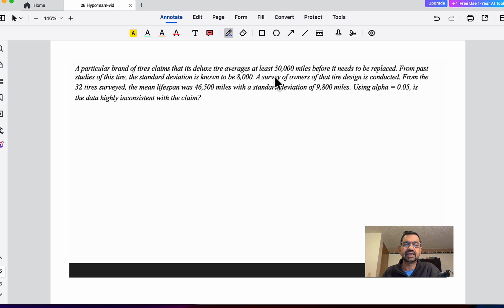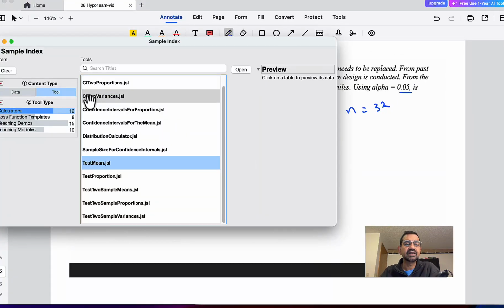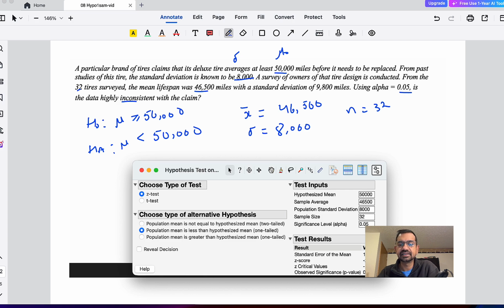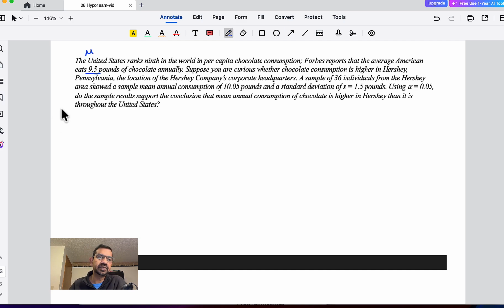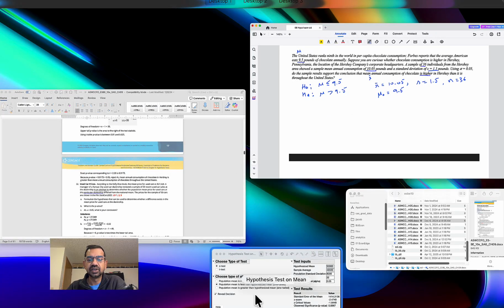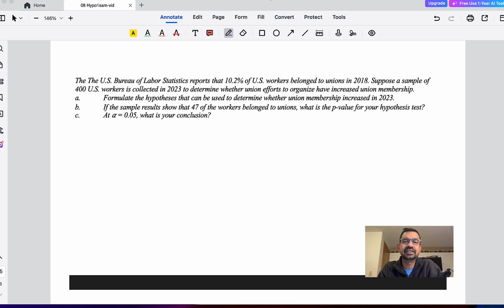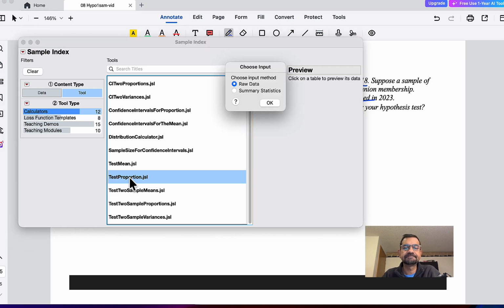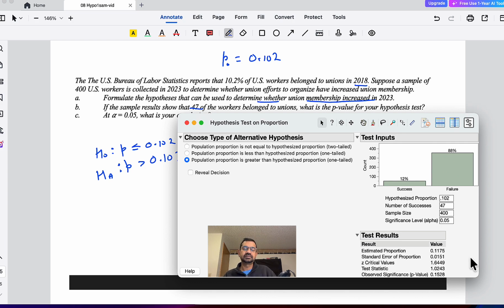How to Use JMP Calculators for One-Sample Hypothesis Testing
This final video in the hypothesis testing series shows how to take all the theoretical concepts in hypothesis testing learned so far and apply them directly within JMP using its built-in calculators.

[00:01] Introduction: Using JMP for Intuitive One-Sample Testing
[00:41] Case 1: Testing the Population Mean with Known Sigma (Z-Test)
[02:17] JMP Tutorial: Accessing and Using the "Test Mean" Calculator
[04:40] Case 2: Testing the Mean with Unknown Sigma (T-Test)
[06:26] Setting up Right-Tail Tests in JMP for Chocolate Consumption
[07:58] Case 3: Hypothesis Testing for Population Proportions
[09:31] JMP Tutorial: Using the "Test Proportion" Calculator for Union Membership
[11:00] Analyzing p-values and Making Final Statistical Decisions in JMP